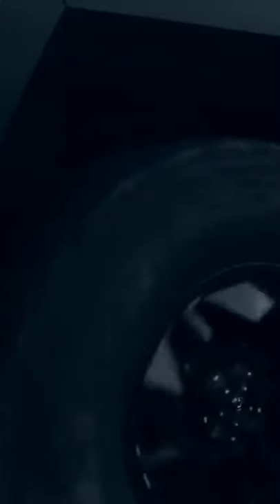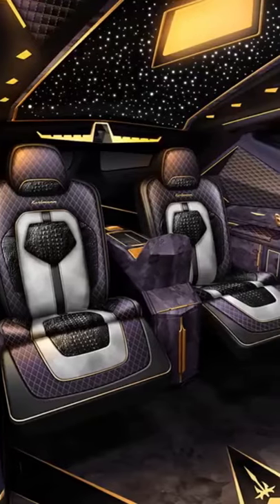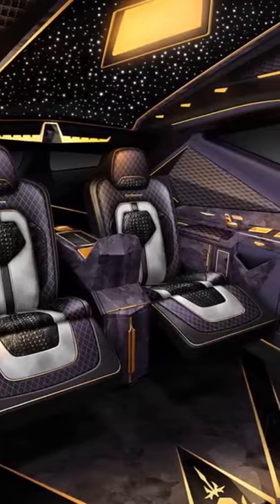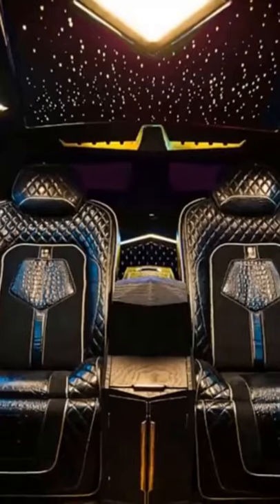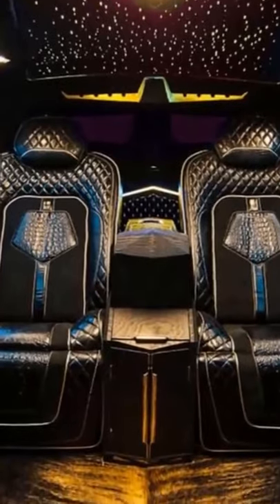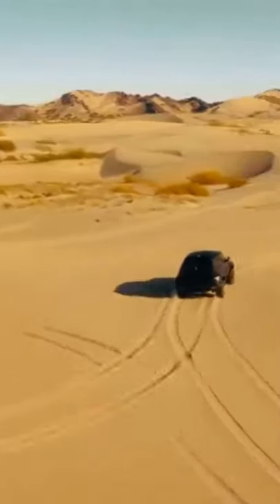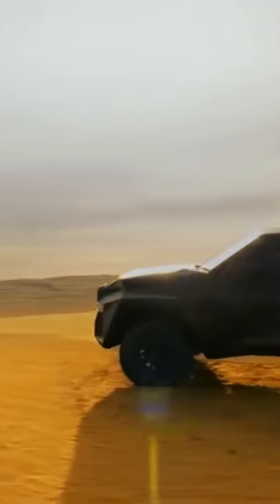Best 9 Million Dollar ARMORED CARS available on the market || that make you feel like a boss#shorts